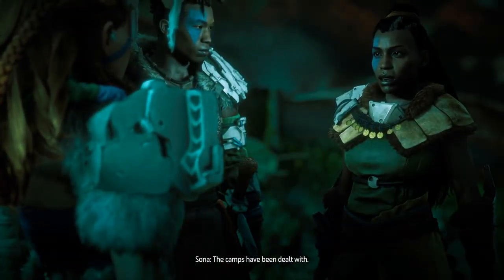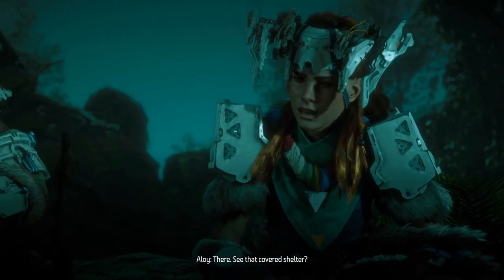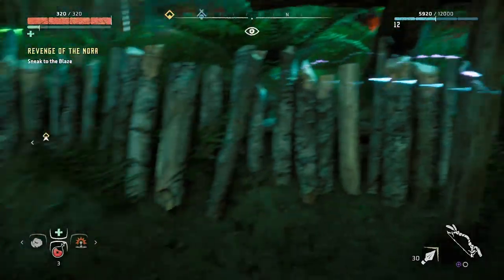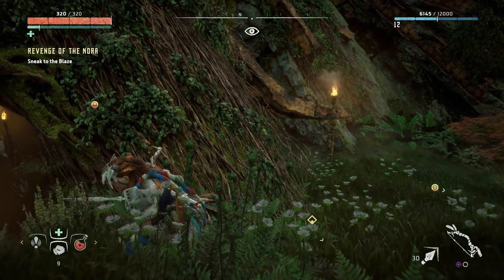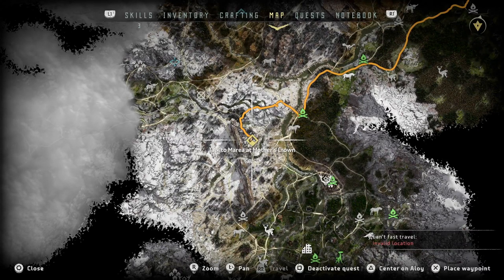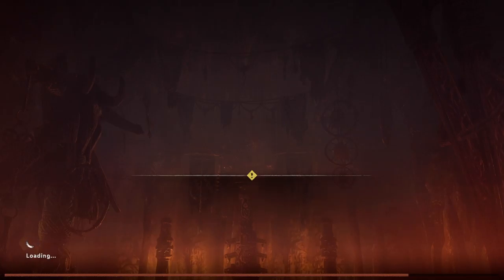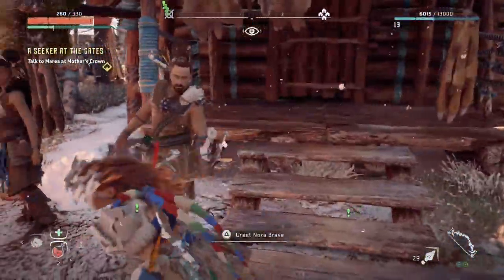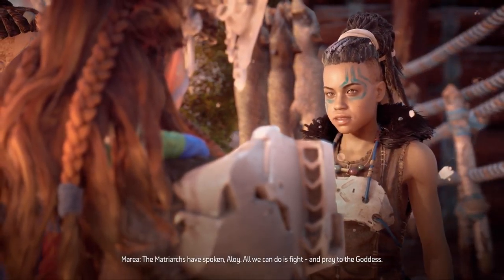Horizon: Zero Dawn Walkthrough Part 8: The Nora's Revenge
Thanks,
Simbucky